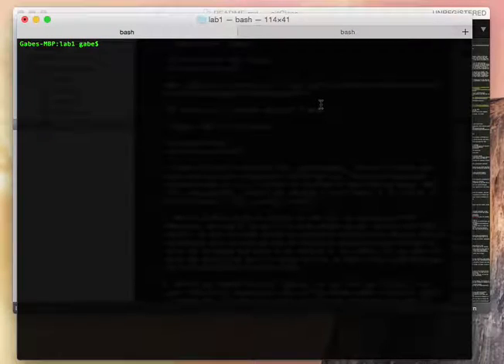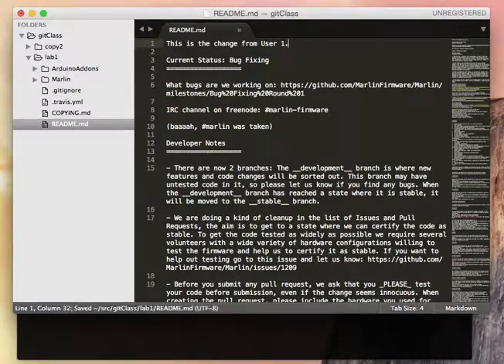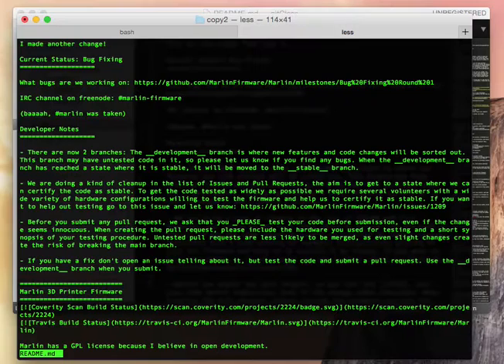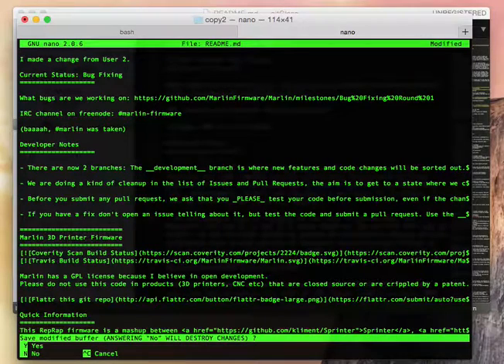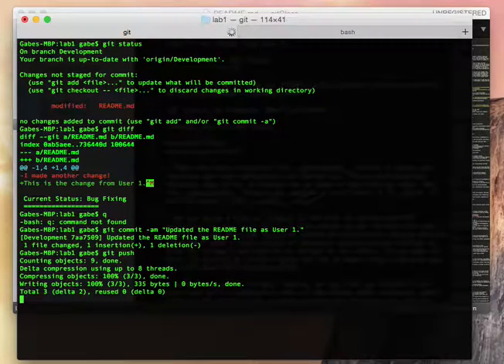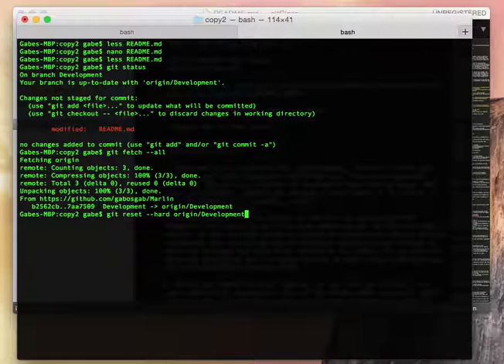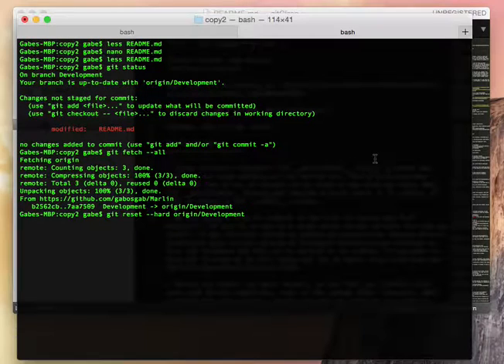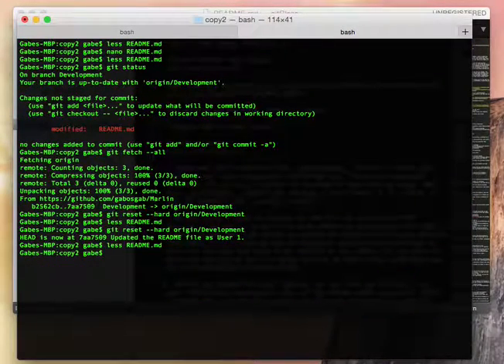GiT Lab 7: Force GiT to overwrite local files on pull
Force GiT to overwrite local files on pull